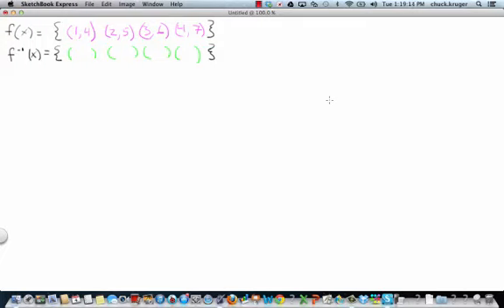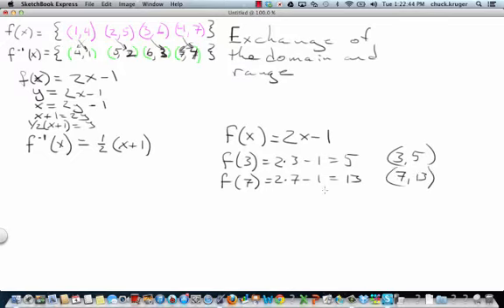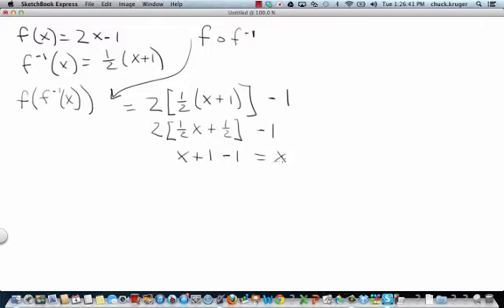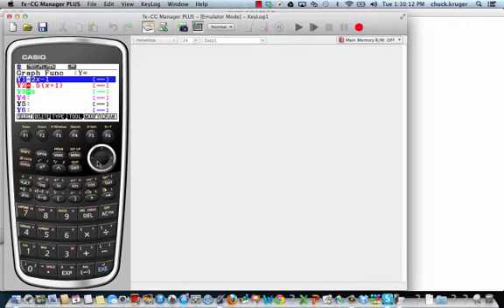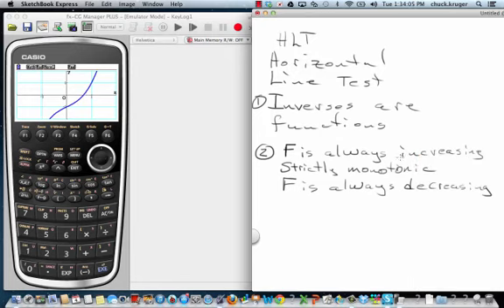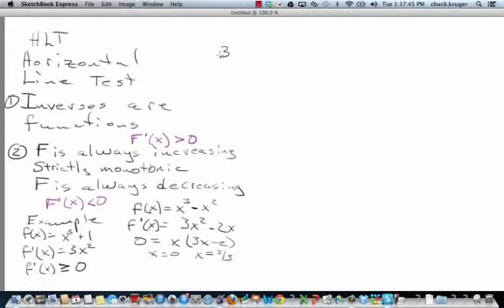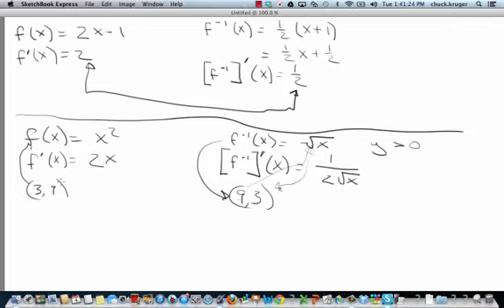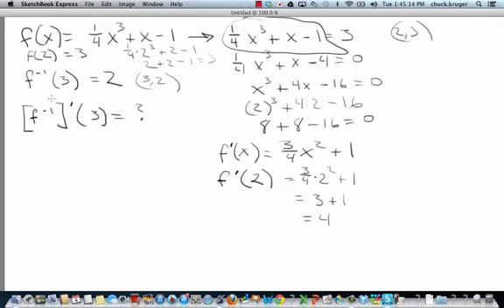5 3 Inverse Functions